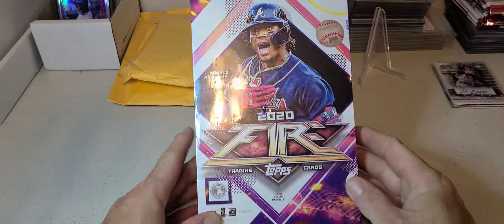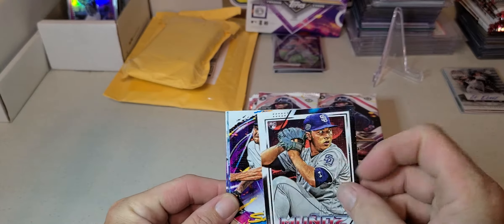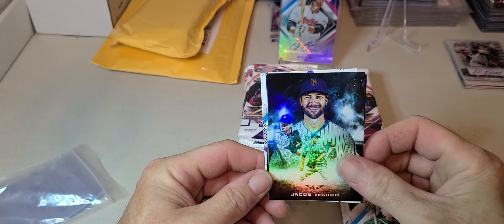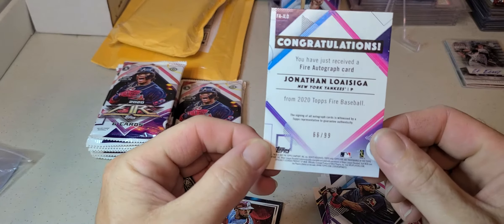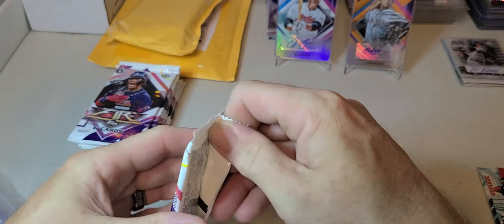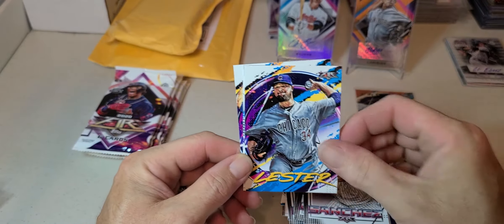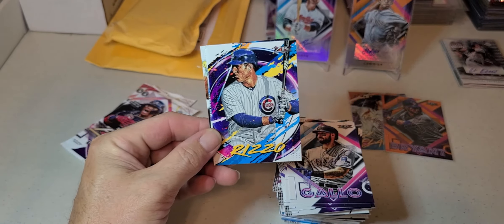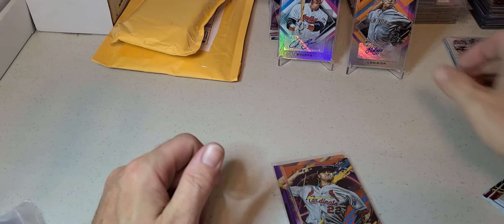2020 Topps Fire Hobby Box 2 hits and some nice foil inserts.